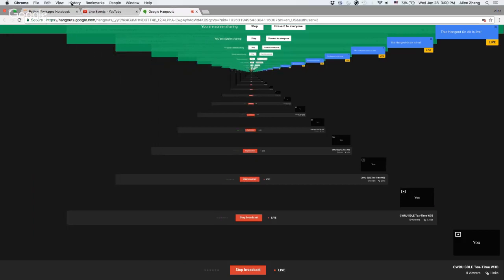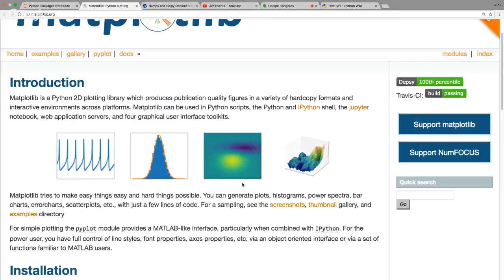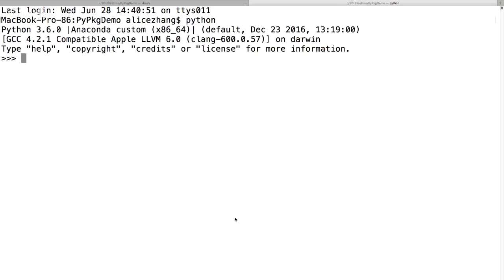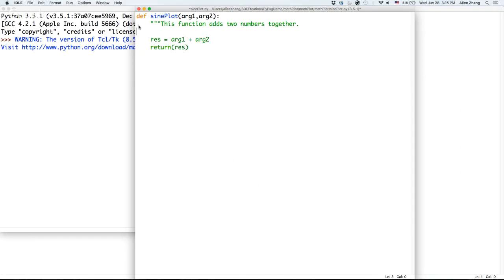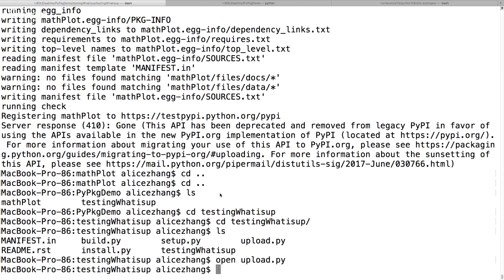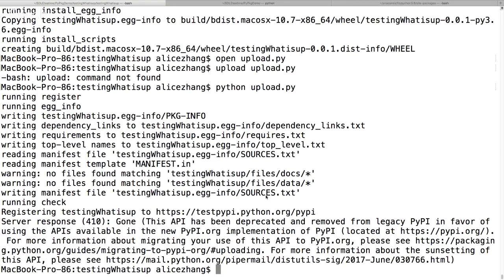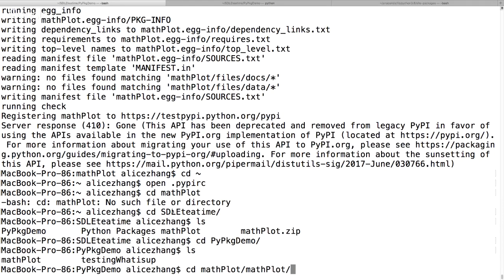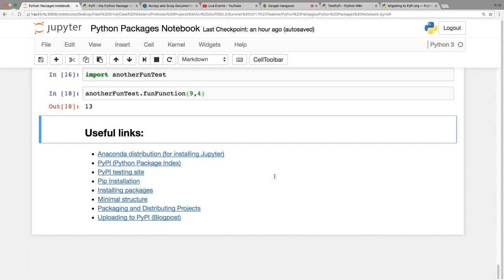CWRU SDLE Tea-Time W3B